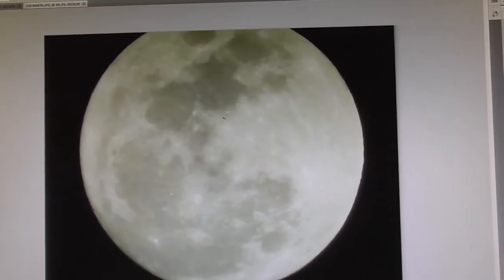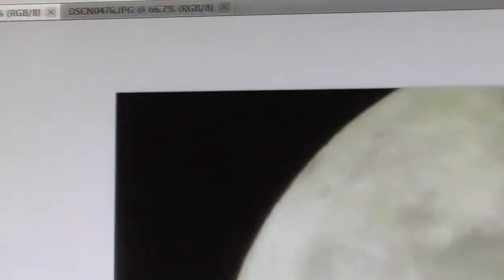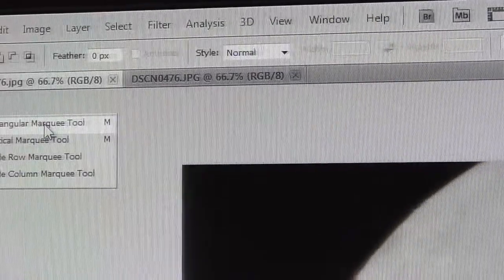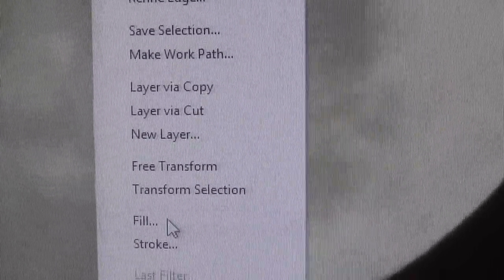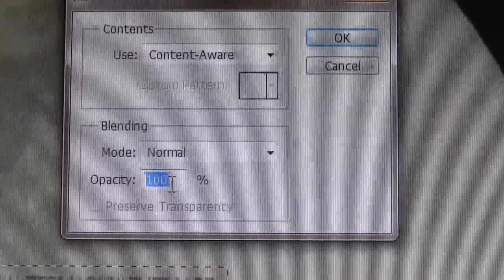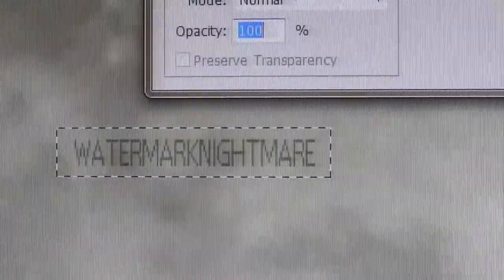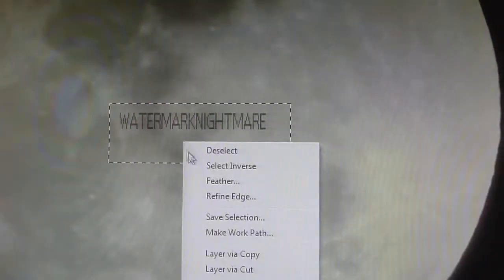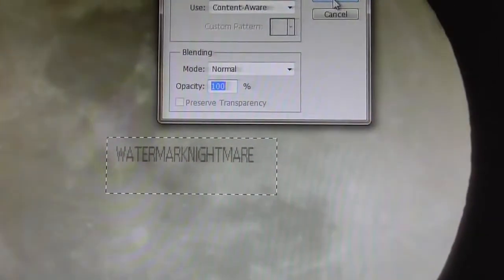How to REMOVE watermarks from a Photo with Photoshop- detailed info